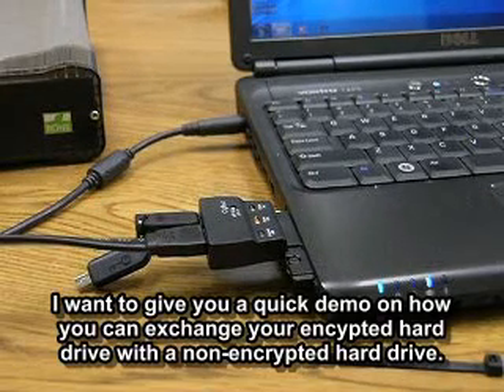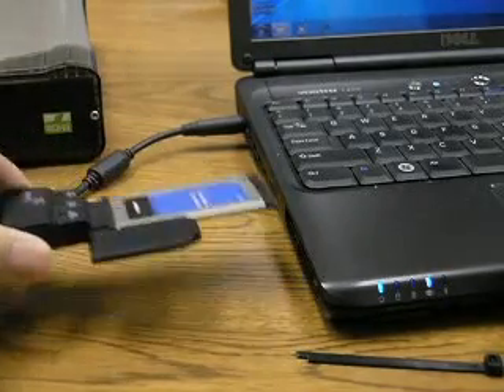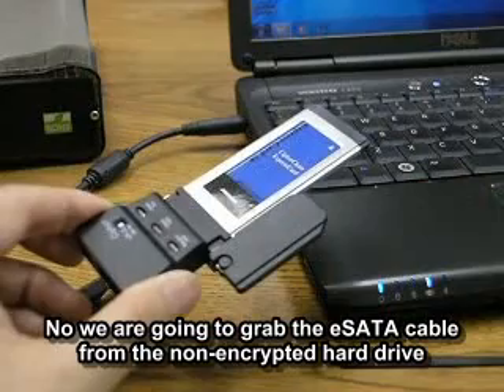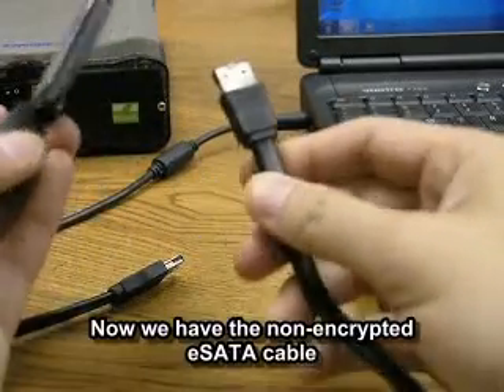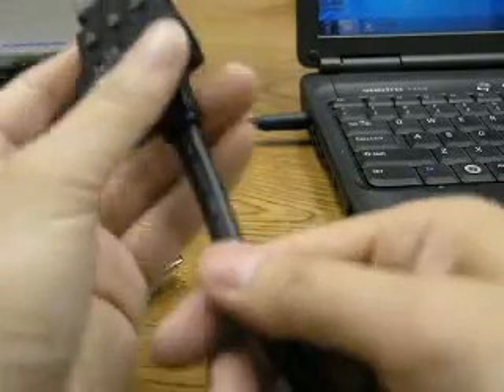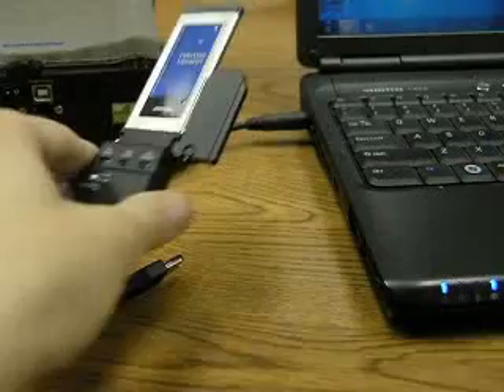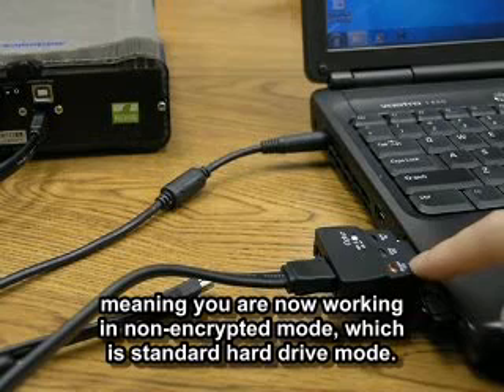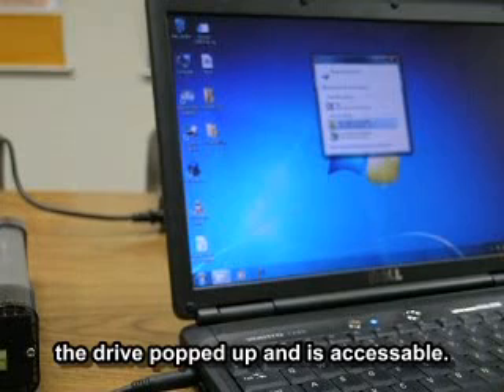Addonics CipherChain ExpressCard - Exchange encrypted HDD with non-encrypted HDD (6 of 7)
Exchanging encrypted HDD with a non-encrypted HDD while using the Addonics CipherChain ExpressCard (model: CCHESEXC34).

Designed to be installed into the ExpressCard 34/54 slot commonly found on Notebook systems, the CipherChain ExpressCard instantly adds an eSATA port with the AES 256-bit hardware encryption capability onto any Notebook computer.